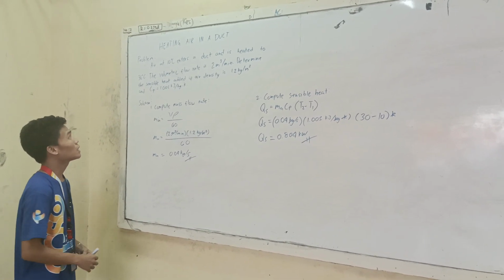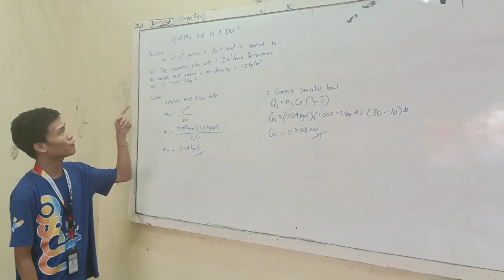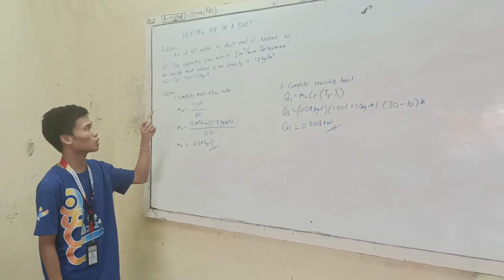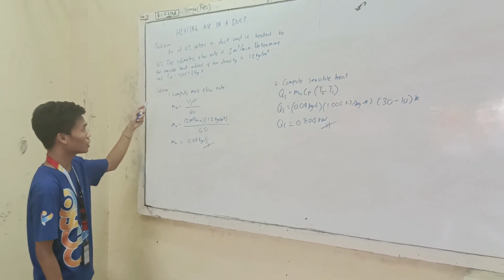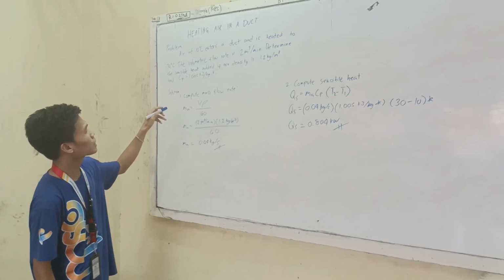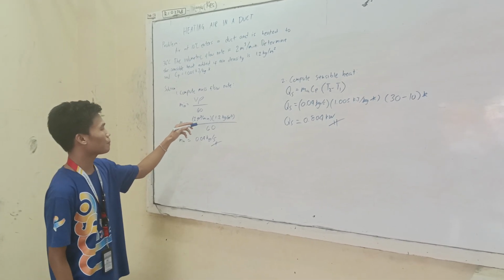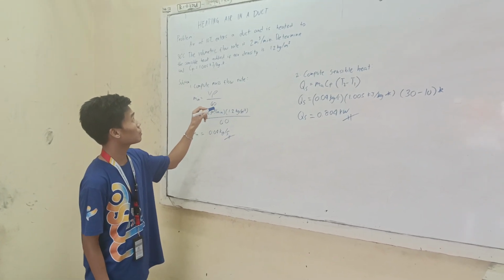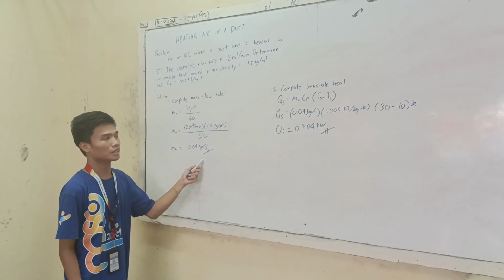HEATING AIR IN A DUCT